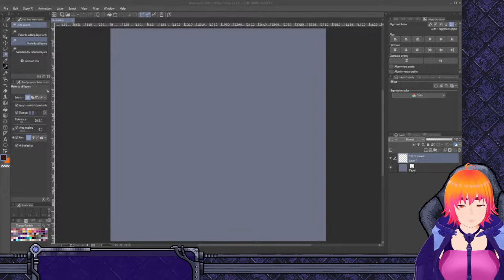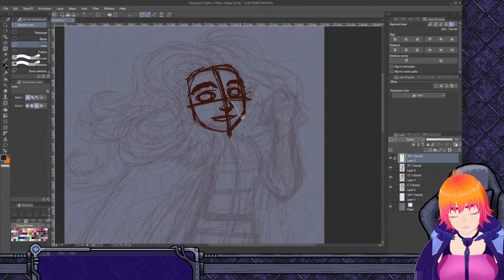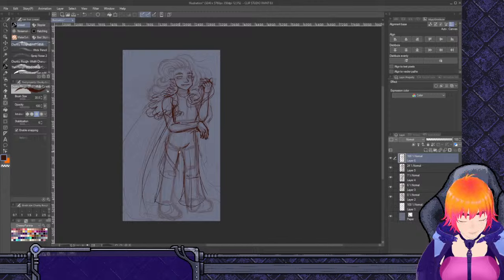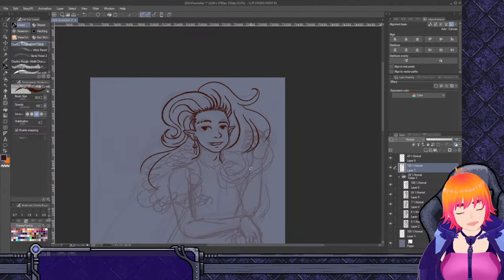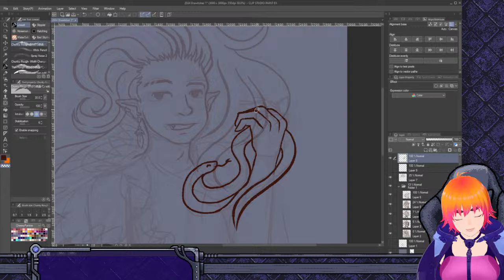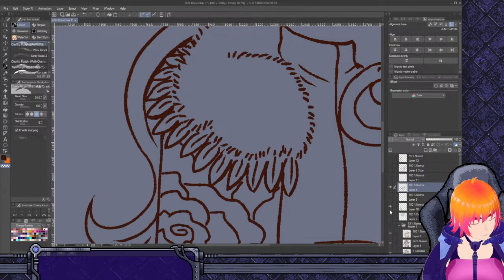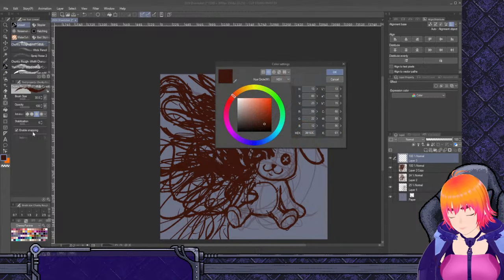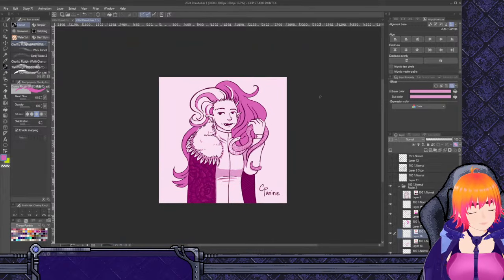Drawing Vampire & Shapeshifter // Drawtober 2024 part 1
In this stream, I'll be drawing the Vampire and Shapeshifter prompts for Drawtober 2024!

My wonderful Youtube Members for October:
Kwesh
T0T1